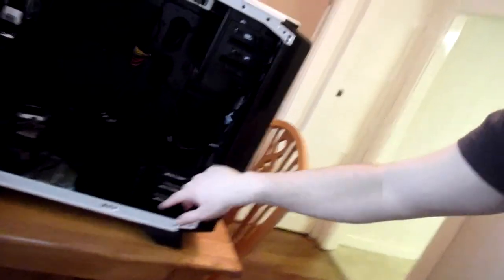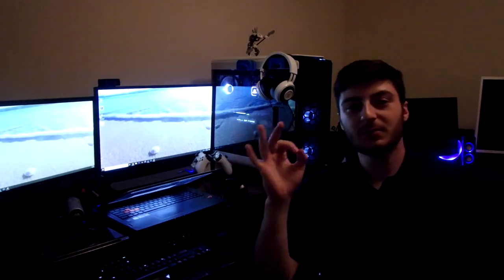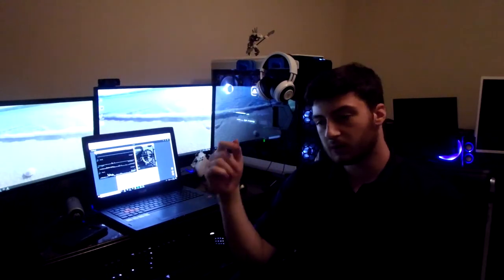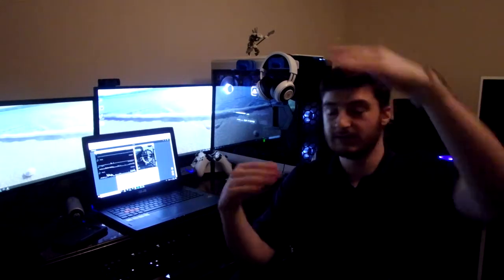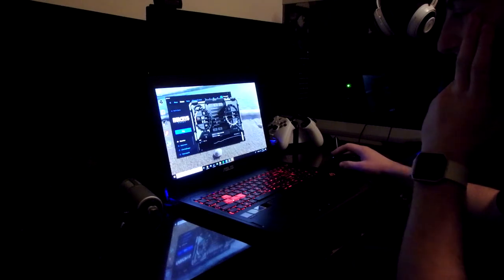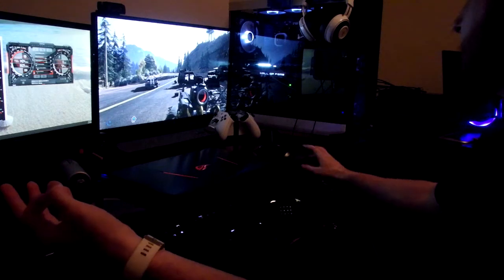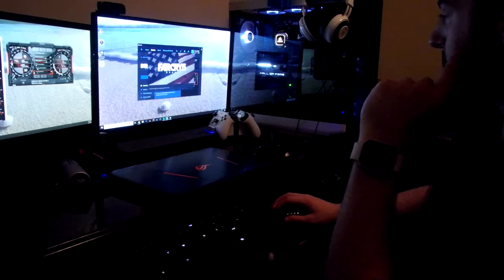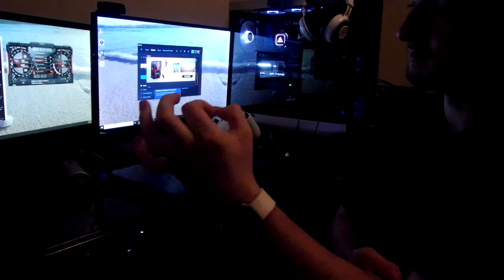I Killed a Motherboard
Song